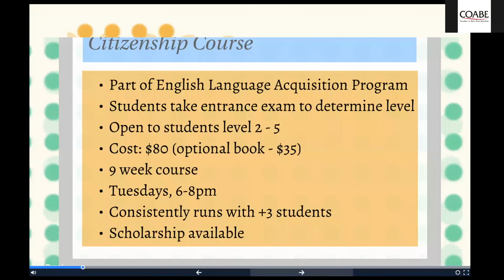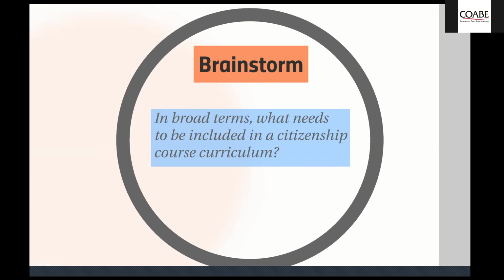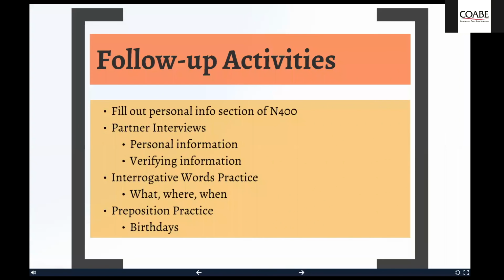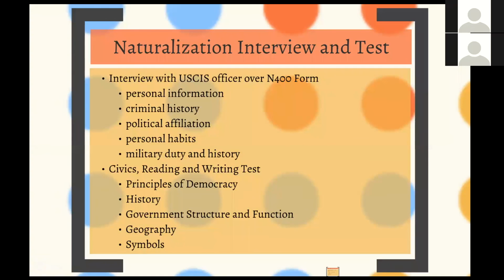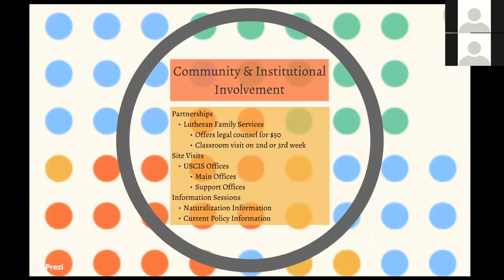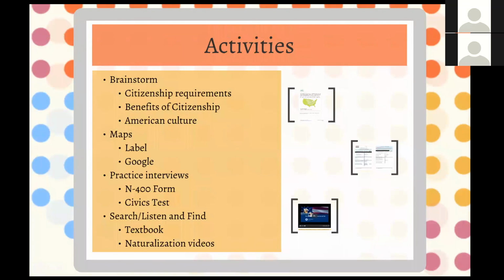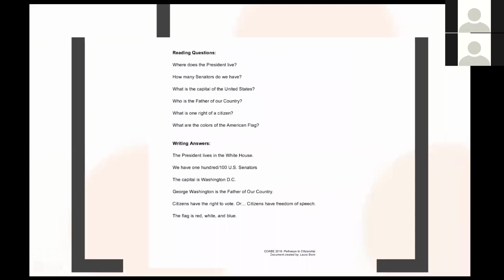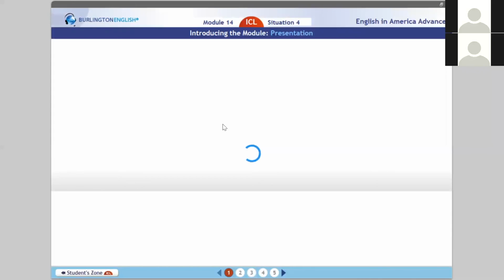Pathways to Citizenship: Teaching Civics to English Language Learners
Presented by:
Laura Blom

Do you know who wrote the Federalist Papers? Do you know who was the first Postmaster General of the United States? Can you name two cabinet-level positions in the U.S. Government? Learning Civics is essential for English language learners trying to live, work, and study in the United States. Civics classes can provide learners with the opportunity and information they need to be successful in our competitive society. In this interactive workshop, we will learn and practice methods for increasing learner retention in ESL Civics and Citizenship courses.
We will be discussing:
- How to design an ESL civics course and what topics to include in the curriculum.
- The skills and vocabulary required to pass the U.S. Citizenship reading, writing, and civics exams.
- We will examine how to incorporate activities and technology into the classroom that utilize those skills and terms.
- Review a multitude of civics print, video, and online resources for instructors and learners.

This professional development opportunity is made possible with support provided by BurlingtonEnglish.